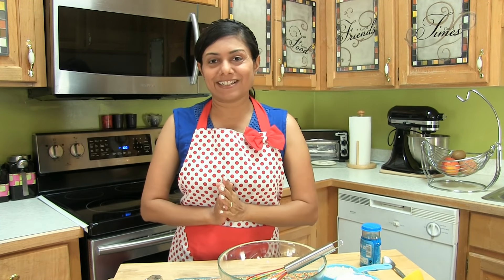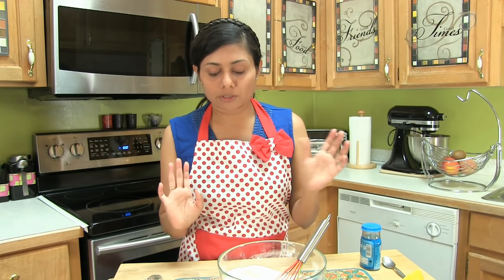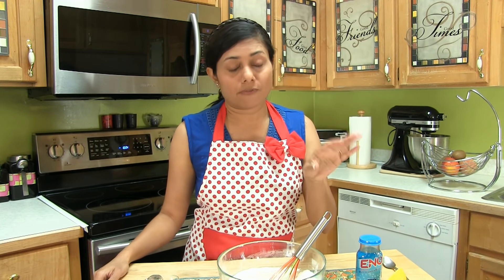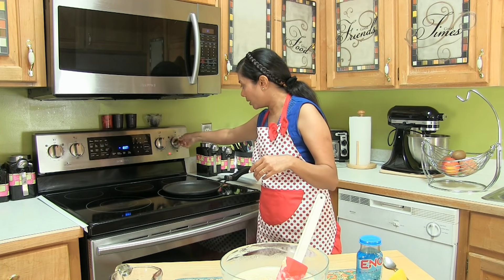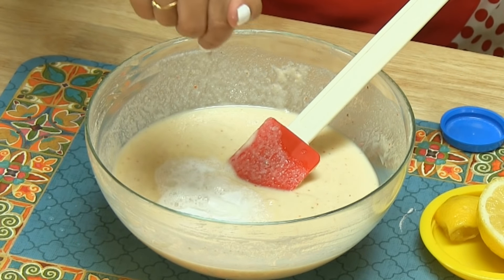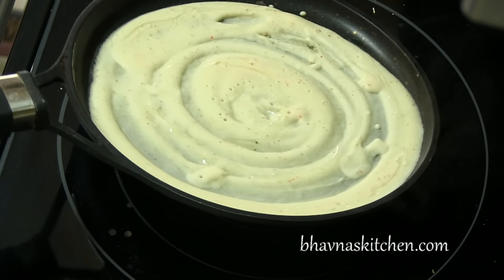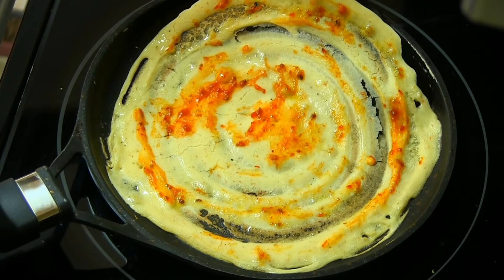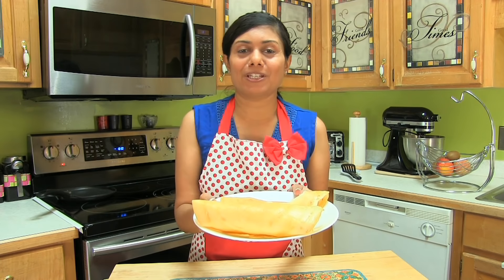👍How to make Instant Rice Flour Dosa - Indian Rice & Lentil Crepes⭐️⭐️⭐️⭐️⭐️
Traditional long process of soak, grind, and ferment is eliminated to make this Rice Flour Dosa recipe faster.
Ingredients:
Rice flour 1 Cup (16 tbs)

Chickpea flour 1⁄2 Cup (8 tbs)

Cumin powder 1⁄2 Teaspoon

Red chili powder 1⁄2 Teaspoon

Water 1 Cup (16 tbs) (as needed)

Fruit salt 1 Teaspoon (Eno)

Fresh lemon juice 4 Drop

Olive oil 4 Tablespoon, divided
Directions
MAKING

In a large bowl, add in rice flour, chickpea flour, salt, cumin powder and red chili powder. Mix together.
Pour in water gradually and whisk well.
Add in the fruit salt and fresh lemon juice. Mix well.
Heat a flat pan and wipe with a wet cloth. Ladle out the batter and spread as show in the video. Grease with some oil and cook until crisp.
SERVING

Serve with some chutney.